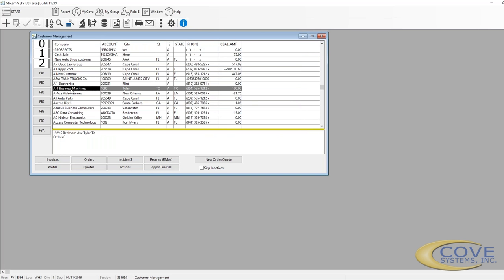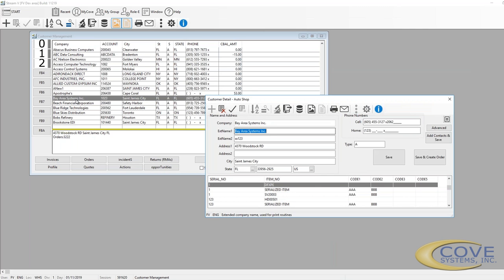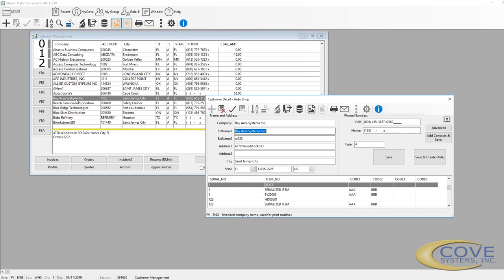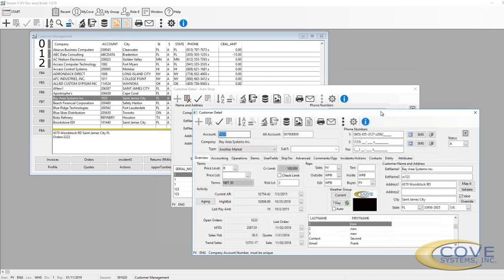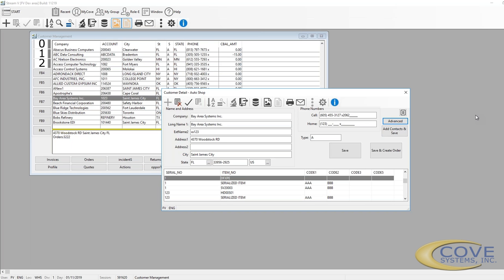406 ERP Vertical Markets Software Setup and Support - StreamV ERP Software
StreamV can be setup to support almost any business that operates in a vertical markets space.  In this video lesson we show you how you can setup StreamV ERP to run in a Vertical Market mode.  The system can be customized for any vertical market which can be configured properly.  The power of this system is its flexibility and feature-rich toolset.